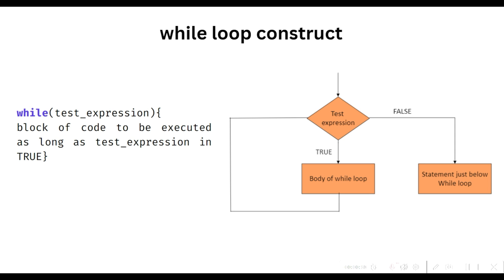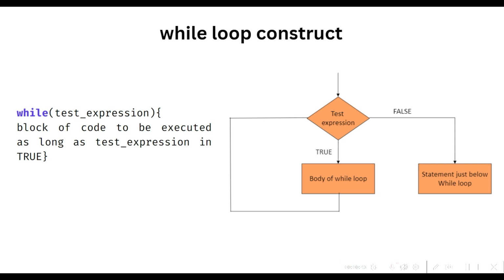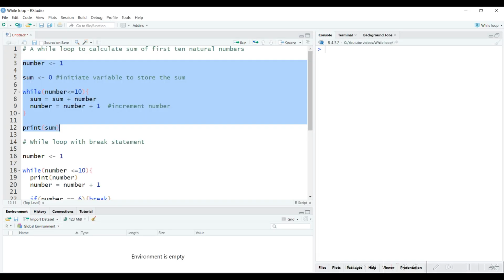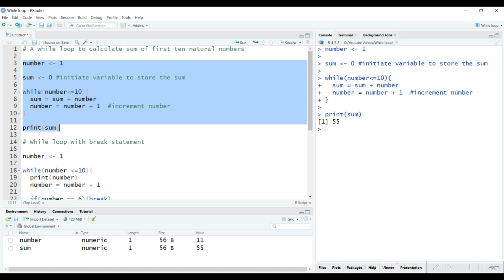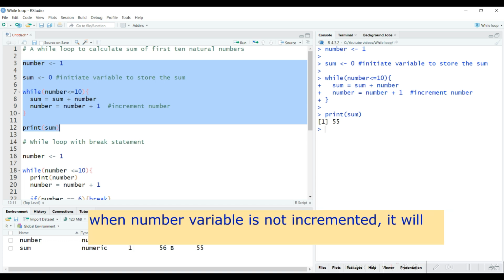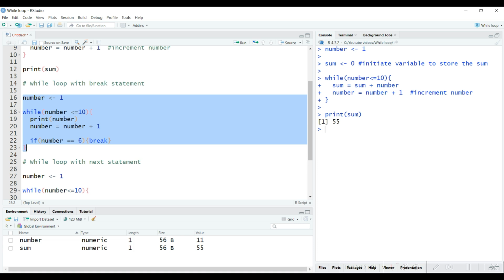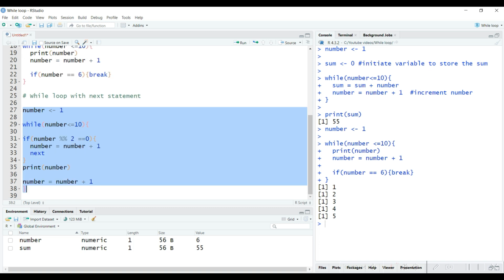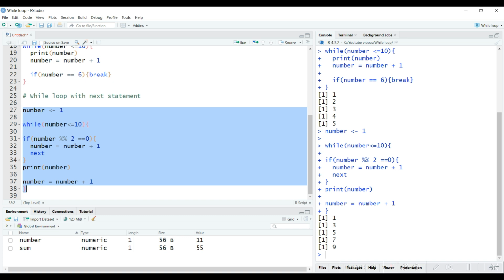How to write WHILE loop in R?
While  loops are used when we don’t know the exact number of times a block of code is to be repeated.
The primary difference between a `for` loop and a `while` loop is: a `for` loop is used when the number of iterations a code should be run is known where a `while` loop is used when the number of iterations is not known.

The while loop has the test_expression. It first gets evaluated.  If the result is TRUE, then the block of code inside the while  loop gets executed.  Once the execution is completed, the test_expression  is evaluated again and the same process is repeated until the test_expression  evaluates to FALSE.

However, while loops may end up into infinite loops.  Therefor, we must remain very cautious in using while loops and check diligently if the loop is not getting repeated into infinite number of times.